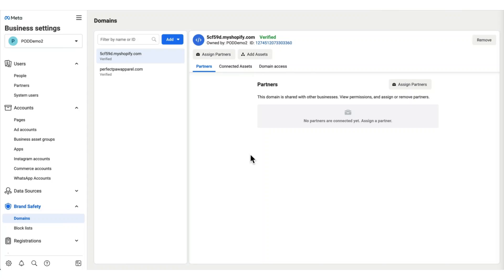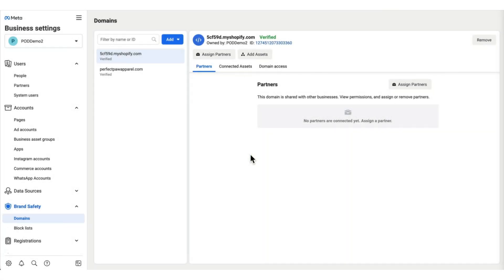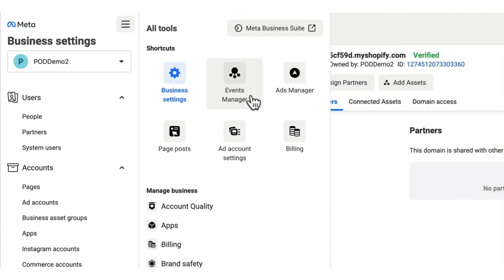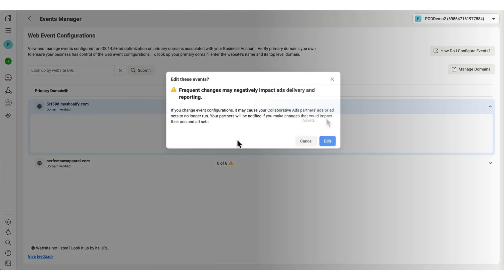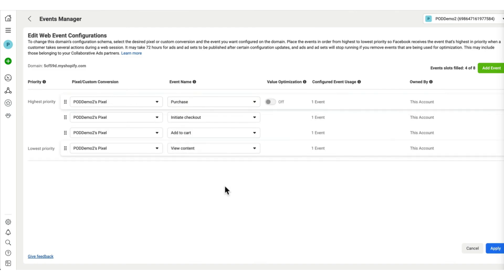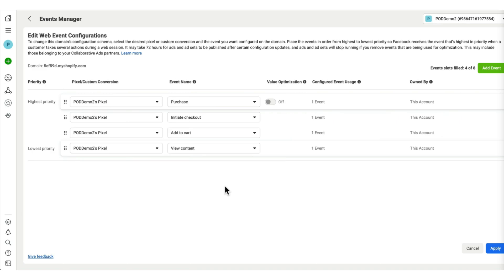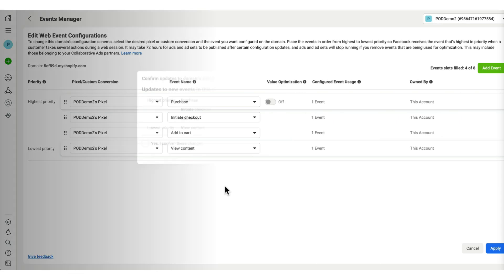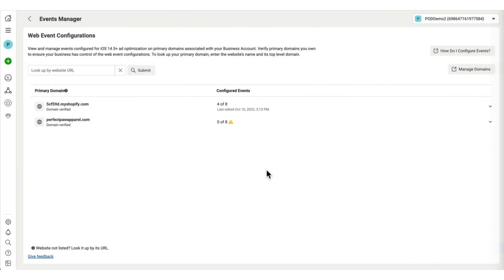How to Set Up Purchase Event on Facebook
🛒 How to Set Up a Purchase Event on Facebook – Track Conversions Easily! 📈

Want to track purchases from your Facebook ads and optimize your campaigns? In this tutorial, we’ll show you how to set up a Purchase Event in Facebook so you can accurately track conversions and maximize your ad performance.

✨ What You’ll Learn:
🔍 How to create and install a Facebook Pixel
🛠️ Set up a Purchase Event in your Facebook Pixel settings
💳 Track purchases and other key events
💡 Tips for optimizing your ad campaigns using event data

Start tracking purchases and making data-driven decisions for your Facebook ads!

💬 Have questions about Facebook tracking? Drop them in the comments below!